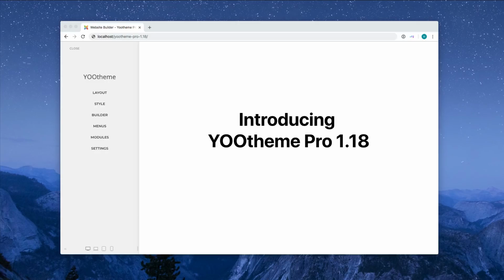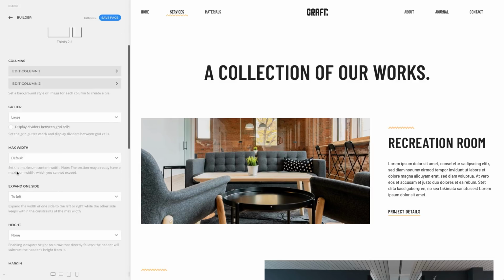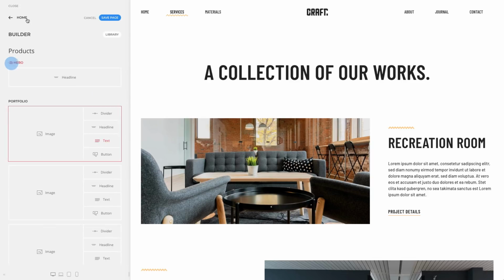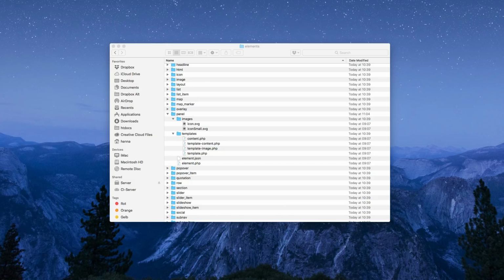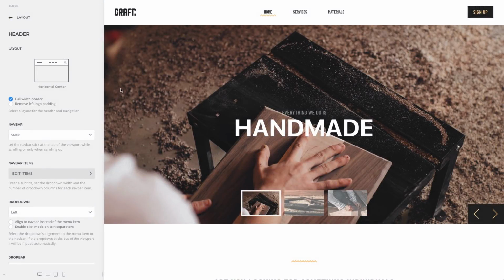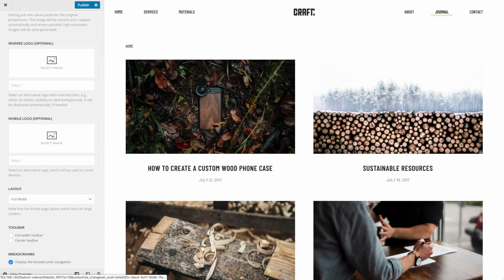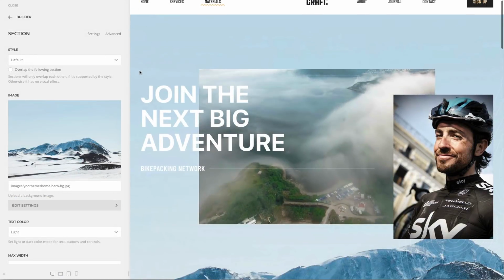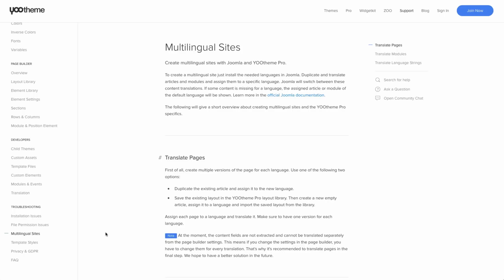YOOtheme Pro 1.18 – Disable Sections, Rows and Elements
Today we are really excited to announce the release of YOOtheme Pro 1.18! It includes one of the most wished features, the option to disable sections, rows and elements for the public. This release also comes with some significant changes to the page builder architecture. First, we implemented a render tree, which is a ground-base of many long-awaited features, and second, the element file structure got updated. We will also cover all features which were added in the minor releases since 1.17. Lean back and see what awaits you in this update in details.

0:00 Introduction
0:16 Disable Sections, Rows and Elements
1:08 Render Tree
1:31 Updatable Layouts
1:48 Saved Content
2:40 Cookie Banner With Mandatory Consent
3:19 Header Layout
3:55 Breadcrumbs Widget for WordPress
4:26 Inverse Box Decoration
4:54 Image Overlay Gradient
5:14 Color Option for Meta Field
5:26 Updated Multilingual Sites Documentation